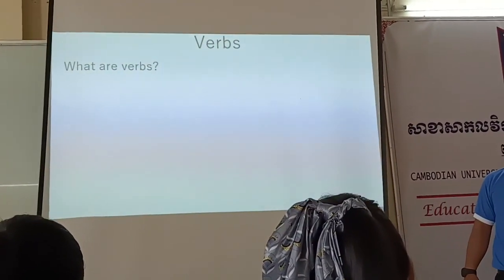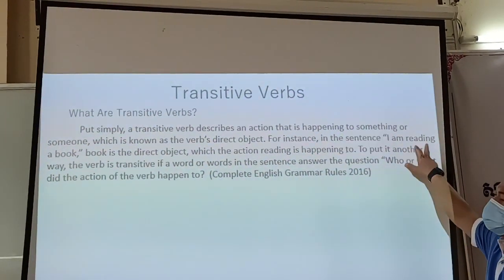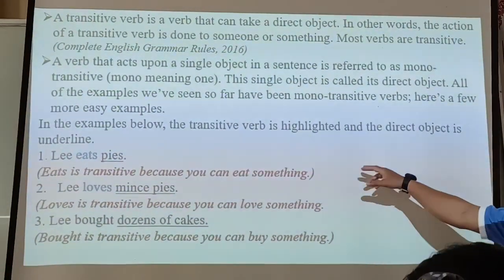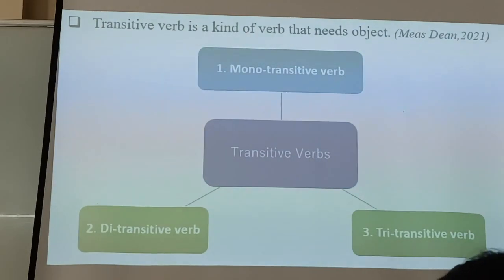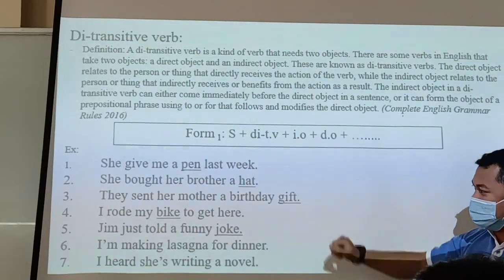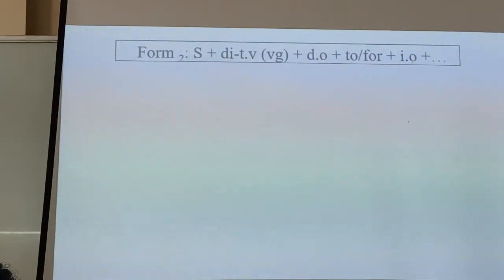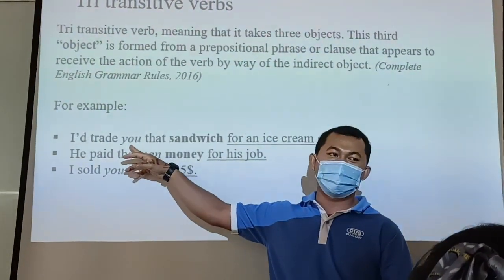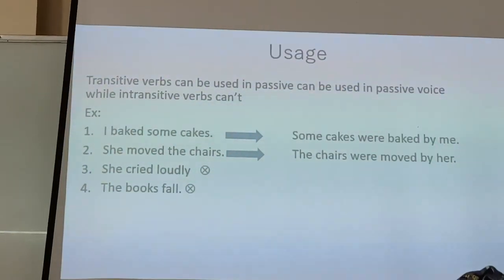Presentation of Year 4 that show about Transitive Verbs